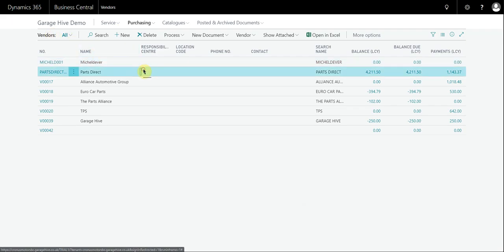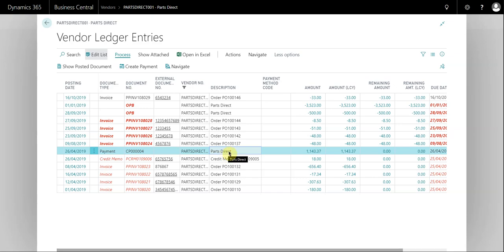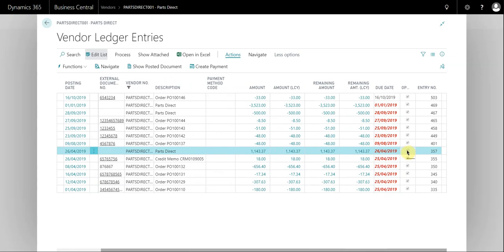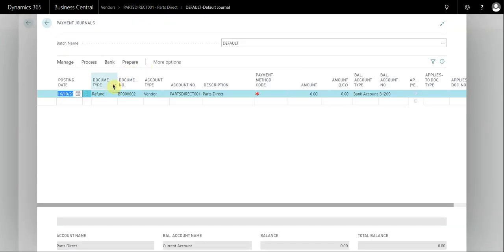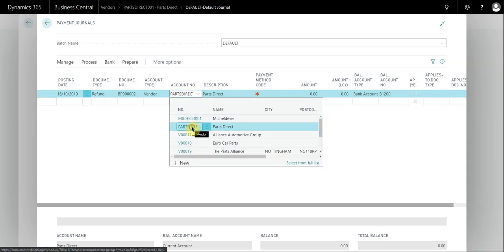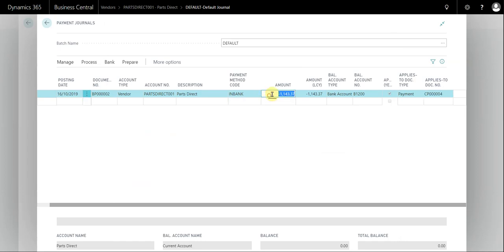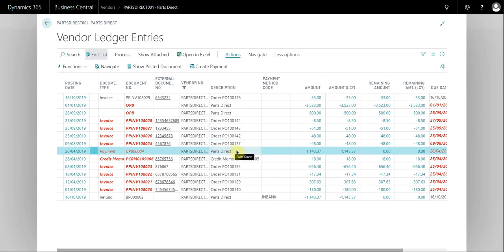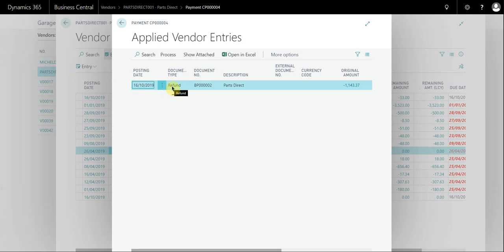How to apply a vendor refund or reverse a vendor payment in Business Central